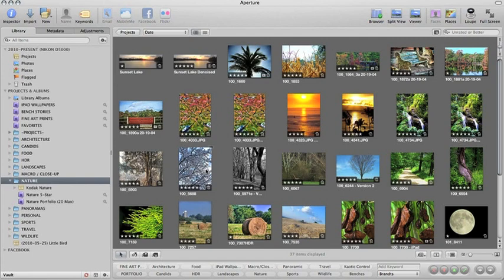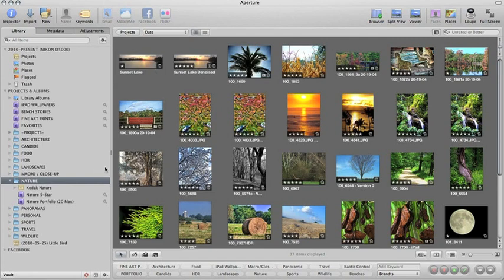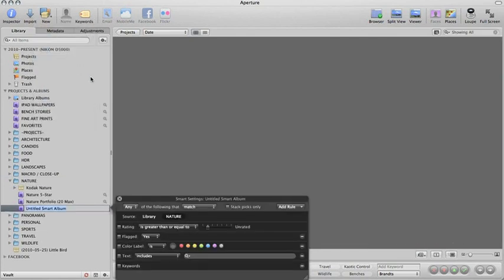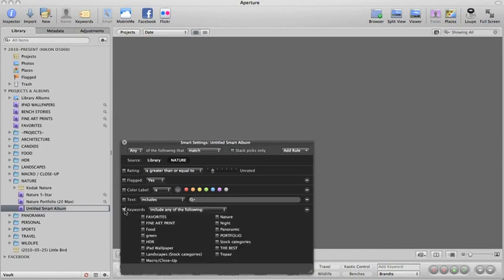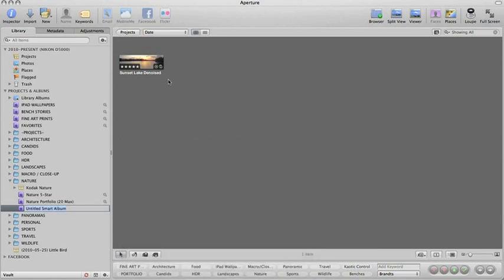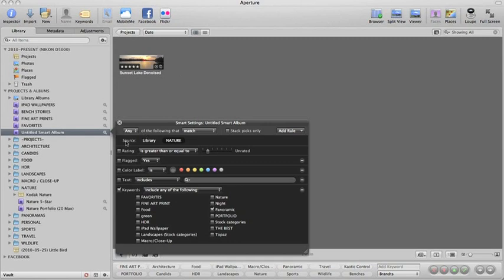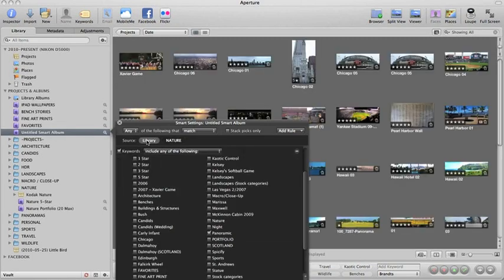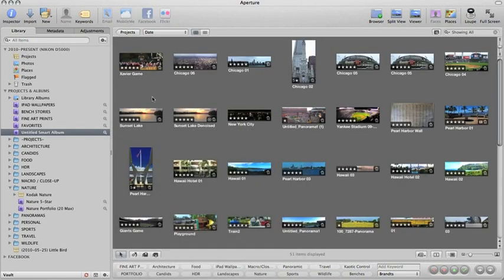Aperture 3 - Smart Albums Tip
Quick tip for creating and filtering Smart Albums within Aperture 3.